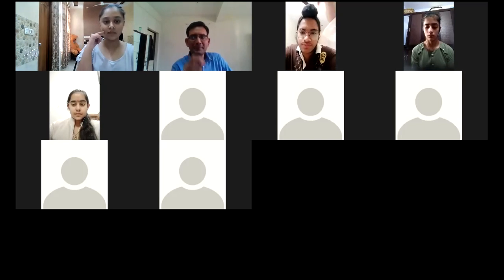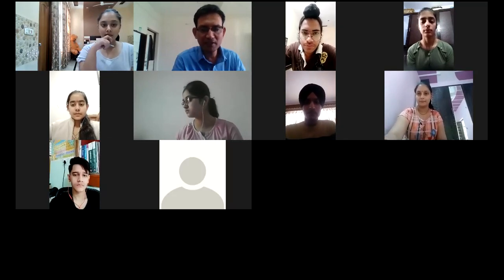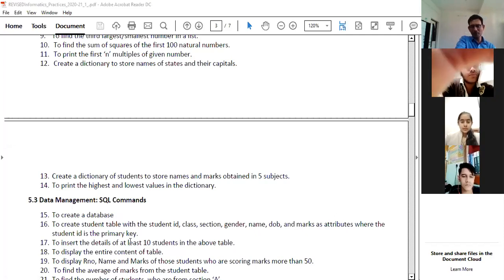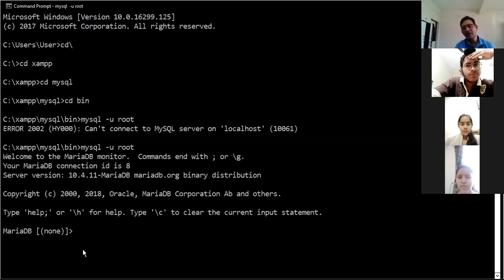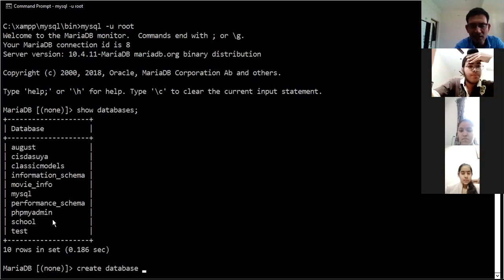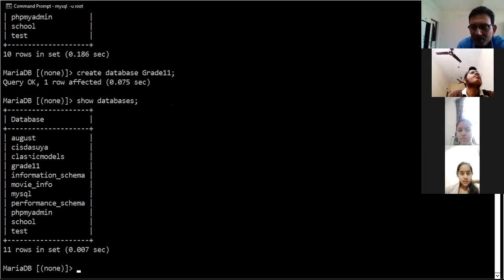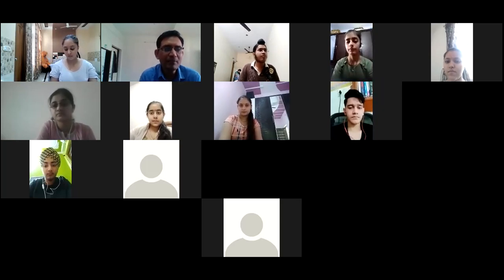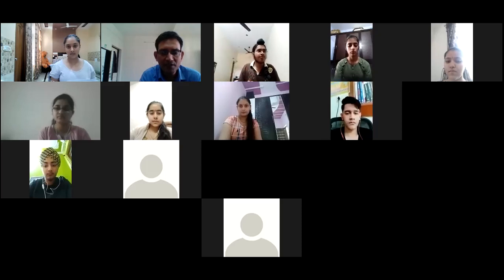Grade11 IP Practical 15 16 17 Cloud computing 19 10 2020